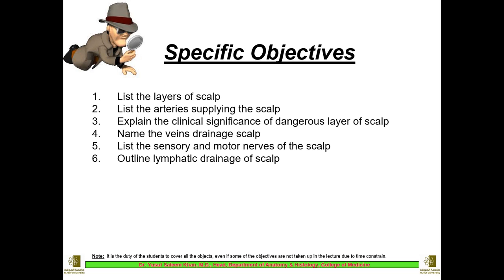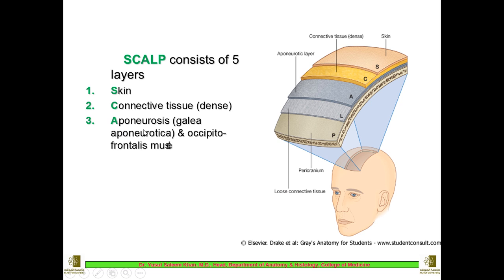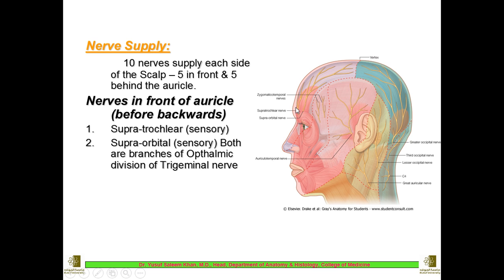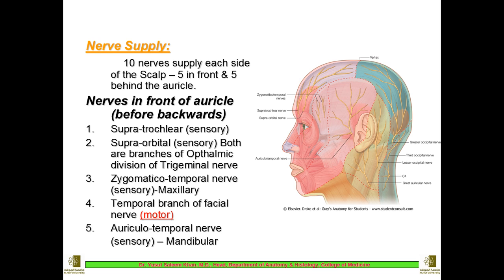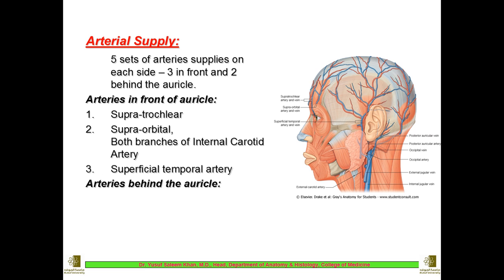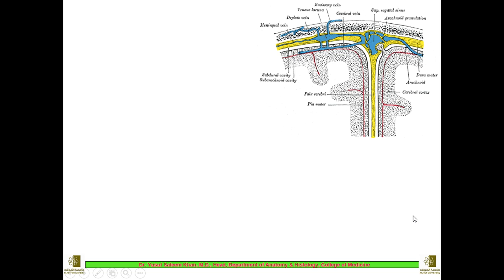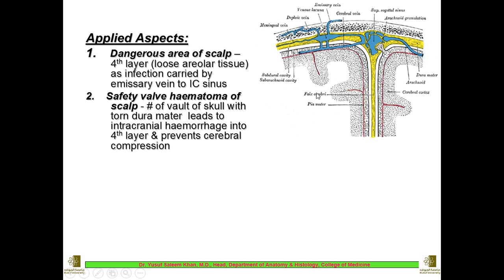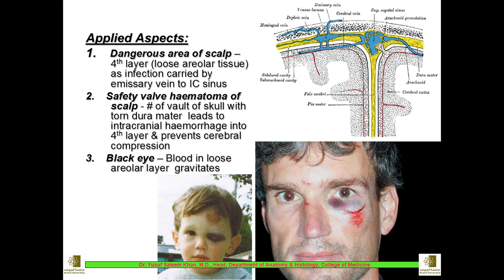Anatomy of the Scalp || Dr. Yusuf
A brief description of the Anatomy of the Scalp with respect to its location, formation, importance, blood supply, nerve supply, and clinical anatomy

Embryology
1. Lecture on Development during the 3rd week after Gestation
2. Changes during the second week of development of the embryo
3.  Embryology - Fertilization & Implantation (Development during 1st week of embryo)
4. Development of Female Reproductive System
5. Embryology Lecture on The Placenta by Dr. Yusuf

6. Anatomy Lecture - Blood Vessels of the Thorax and Head & Neck
7. Anatomy Lecture on Brain Stem - 2 (Medulla Oblongata)
8. Anatomy Lecture on Brain Stem - 1 (Mid brain & Pons)
9. Anatomy lecture on Oral Cavity & Salivary glands (Complete) by Dr. Yusuf
10. Anatomy Lecture on Esophagus by Dr. Yusuf
11. Anatomy of Pharynx & Esophagus Complete
12. Anatomy of Pharynx
13. Anatomy Lecture on Salivary Glands (Parotid, Sub-Mandibular &Sub-Lingual) by Dr. Yusuf
14. Anatomy Lecture on Oral Cavity - lip & tongue by Dr. Yusuf
15. Anatomy of Spinal Cord by Dr Yusuf
16. Anatomy Of Larynx (Complete)
17. Anatomy of Neck (Complete)
18. Triangles of Neck - SIMPLIFIED
19. Supra & Infra-hyoid Muscles
20. Triangles of the Neck
21. Deep Fascia of the Neck
22. Anatomy Lecture of Larynx
23. Lecture on Anatomy of THYROID & PARA-THYROID GLANDS
24. Lecture on Anatomy of Face by Dr. Yusuf
25. Lecture on Anatomy of Scalp by Dr. Yusuf
26. Temporal, Infra-Temporal Fossa & Muscles of Mastication by Dr. Yusuf
27. Anatomy of External Ear
28. Anatomy of Middle Ear
29. Anatomy of Cerebellum
30. Anatomy of the Tympanic Membrane
31. Anatomy of the EAR (External & Middle)

Lab:
32. Spinal cord - Lab demo
33. Meninges & Dural Venous Sinus - Lab demo
34. Cerebellum - Lab Demo

Thorax
35. Surface marking of the Heart by DrYusuf
36. The External Features of the Heart (Anatomy Lecture) by Dr. Yusuf
37. Blood supply of the Heart (Anatomy Lecture) .
38. The Pericardium
39. The HEART - Anatomy Lecture on the Internal Structures &
40. Anatomy of Breast by DrYusuf
41. Anatomy of Lung & Pleura Part II
42. Anatomy Lecture of Lung, Pleura & Broncho-pulmonary segments (Part I)

Abdomen & Pelvis:
43. Anatomy Lecture on Large Intestine by Dr. Yusuf
44. Anatomy Lecture on Small Intestine by Dr. Yusuf
45. Anatomy of INGUINAL CANAL, INGUINAL HERNIAS & ANTERIOR ABDOMINAL WALL (Complete)
46. Anatomy Lecture on MALE EXTERNAL GENITAL SYSTEM (Penis & Scrotum)
47. Anatomy of ANTERIOR ABDOMINAL WALL (Part 1)
48. Anatomy of Anterior Abdominal Wall (Part 2) - INGUINAL CANAL & HERNIAS
49. Anatomy Lecture on ISCHIO RECTAL FOSSA. by Dr Yusuf
50. Anatomy Lecture of Supra Renal (Adrenal) gland
51. Anatomy Lecture of the TESTIS (Male Reproductive System)
52. Anatomy Lecture of the SPLEEN by Dr. Yusuf
53. Lecture on Anatomy of the VAGINA
54. Lecture on Anatomy of FALLOPIAN TUBES/UTERINE TUBES
55. Lecture on Anatomy of UTERUS & CERVIX
56. Lecture on Anatomy of OVARY & Female External Genitalia
57. Lecture on Anatomy of PERITONEUM. by Dr. Yusuf
58. Anatomy Lecture on URINARY BLADDER & Ductus/Vas Deferens
59. Anatomy Lecture on PANCREAS by Dr. Yusuf
60. Anatomy Lecture on KIDNEY. by Dr Yusuf
61. Anatomy of LIVER & Extra Hepatic Biliary Apparatus by Dr. Yusuf
62. Lecture on Anatomy of Stomach. by Dr. Yusuf
63. Anatomy of the Uro-genital region
64. Anatomy of the Diaphragm
65. Anatomy of the Posterior Abdominal Wall
66. Anatomy of the PORTAL VEIN & Porta-Caval Anastomosis
67. Anatomy of the CAECUM
68. Anatomy of the VERMIFORM APPENDIX
69. Anatomy of the ANAL CANAL

Lower Limb
70. Joints of Lower Limb (Complete)
71. Anatomy of Knee Joint
72. Anatomy of Hip Joint
73. Anatomy fo Ankle & Subtalar Joints
74. Anatomy of Foot (Complete)
75. Arches of the Foot
76. Anatomy of Foot
77. Anatomy of the Leg
78. Anatomy of Thigh (Complete)
79. Osteology of Hip Bone &Femur
80. Anatomy of Thigh - Hamstring compartment
81. Anatomy of Thigh - Adductor compartment & Obturator nerve
82. Femoral triangle & Femoral sheath
83. Femoral nerve
84. Anatomy of Thigh - Anterior compartment
85. The Popliteal fossa (for MSK Block)
86. Anatomy of Gluteal Region (Musculoskeletal System)

Upper Limb
87. Anatomy Lecture on AXILLA & BRACHIAL PLEXUS by Dr Yusuf
88. Anatomy Lecture on Forearm (Part-1) (Flexor compartment)
89. Anatomy Lecture on FOREARM (Part 2) (Extensor Compartment)
90. Lecture on Anatomy of Hand by Dr. Yusuf
91. Lecture on Anatomy of Cubital Fossa
92. Lecture on Anatomy of Arm by Dr. Yusuf

General Anatomy:
93. Anatomy lecture on An Introduction to Lymphatic System